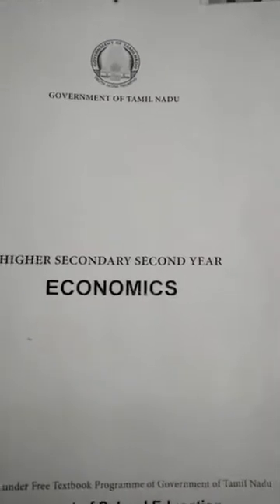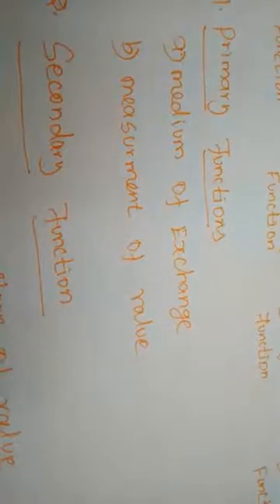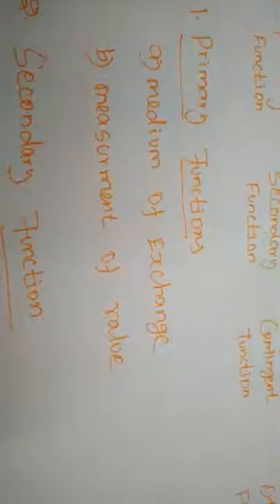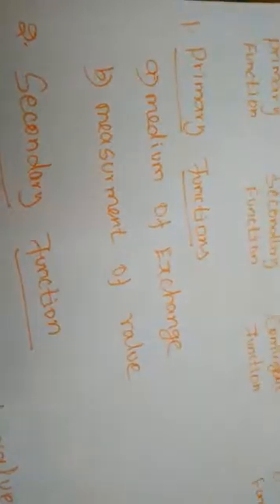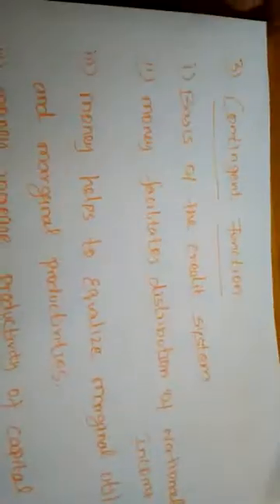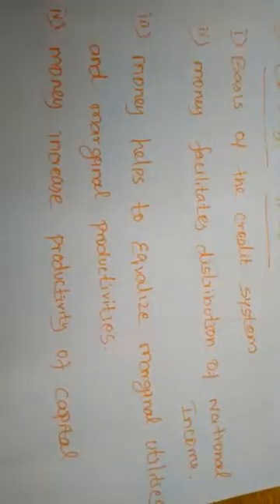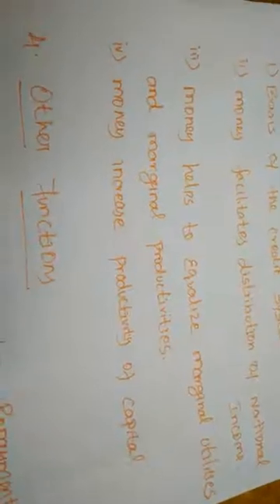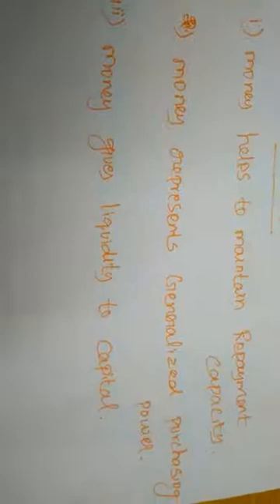Grade XII - Economics || Functions of Money || Online Class, Bethlahem Matriculation School